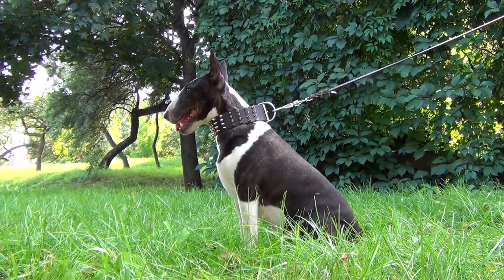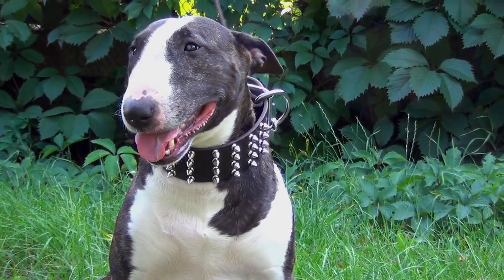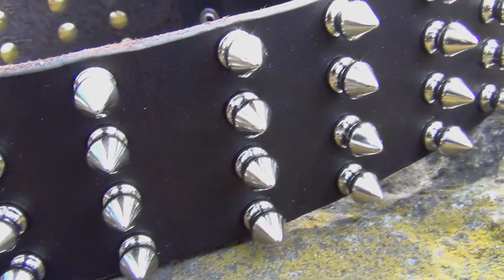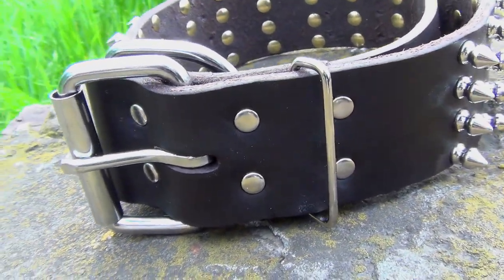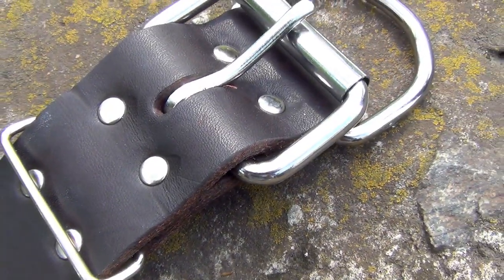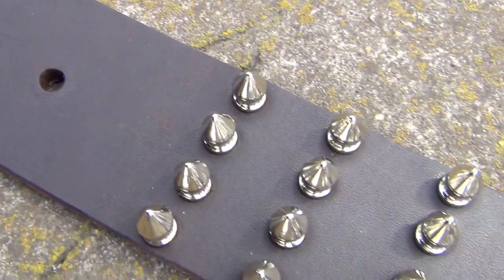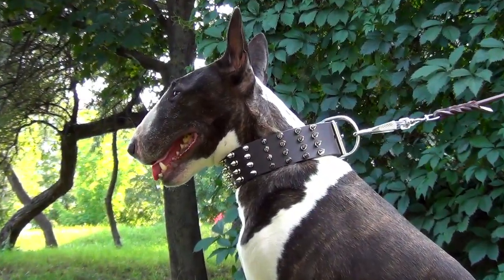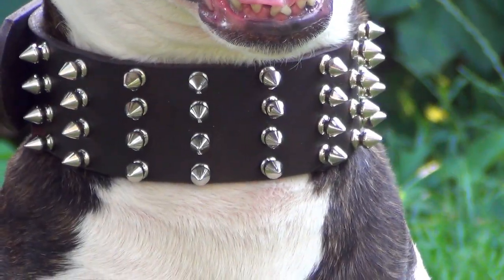Spiked Leather Dog Collar for Walking on English Bull Terrier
Check out the review of Extra Wide Spiked Leather Dog Collar for Everyday Walking. See how it fits our Client's English Bull Terrier dog!
This Extra Wide Dog Collar most likely will meet all your demands to quality and super stylish equipment. It is super stylish and very comfortable for your pet!